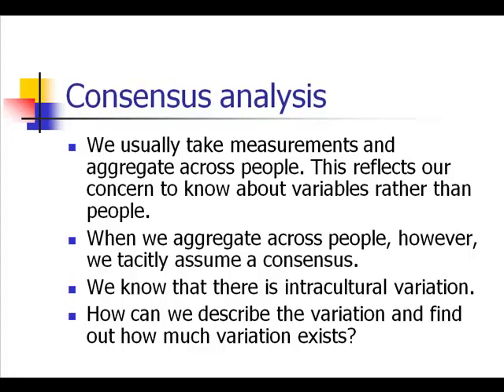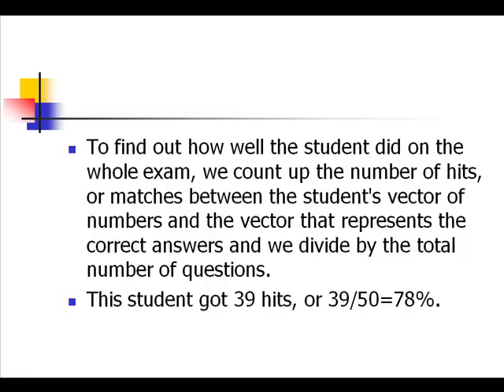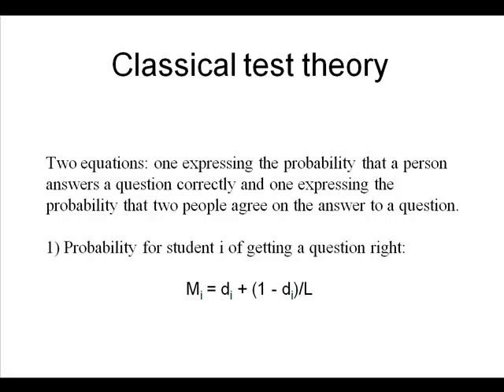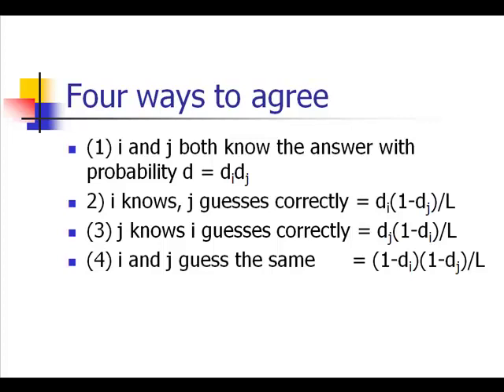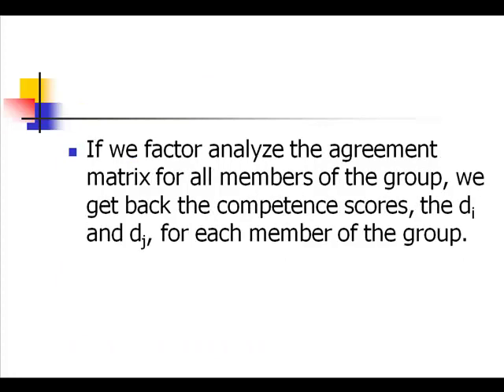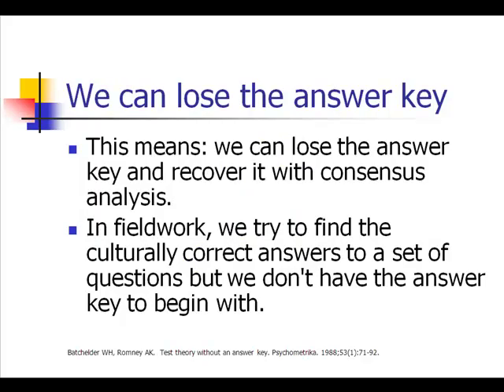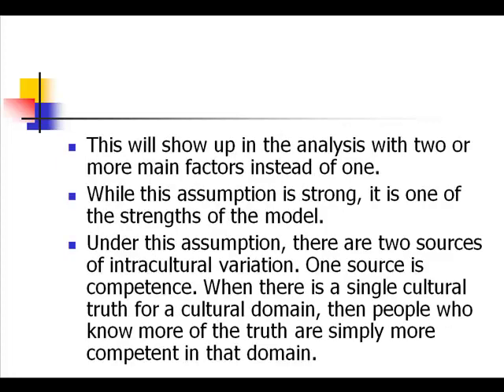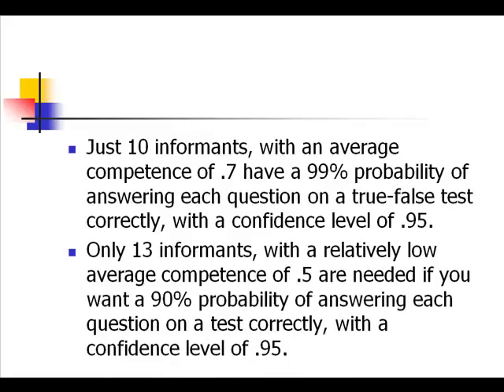What is Cultural Consensus Analysis? by Russ Bernard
Cultural Consensus Analysis